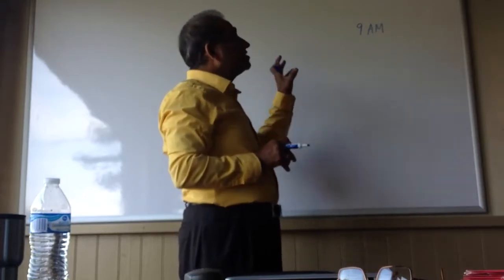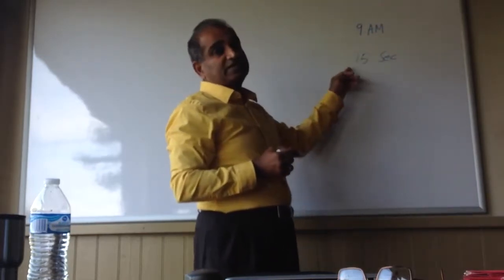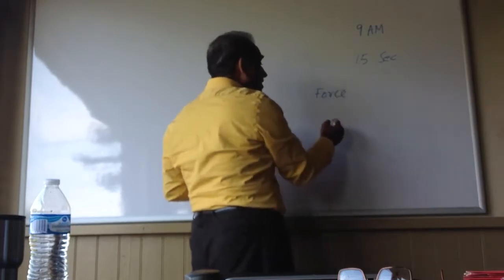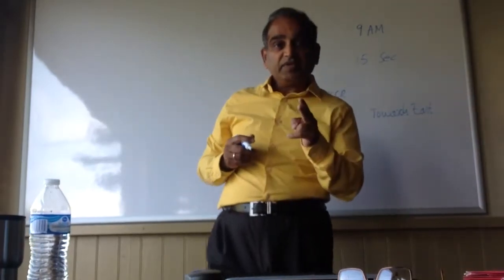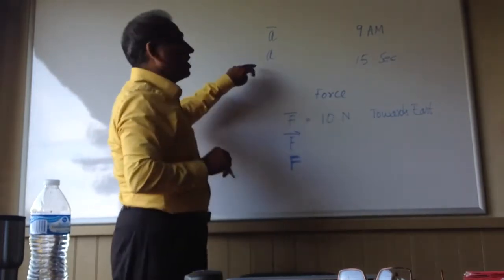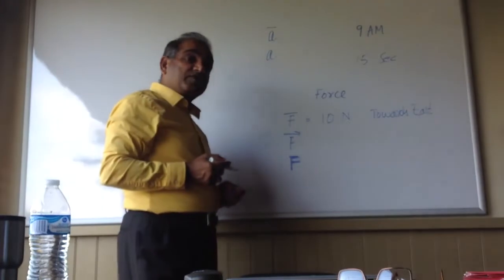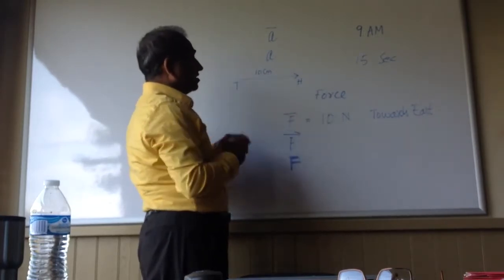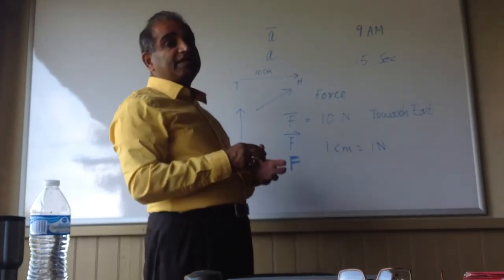Part 1 Introduction to Vectors